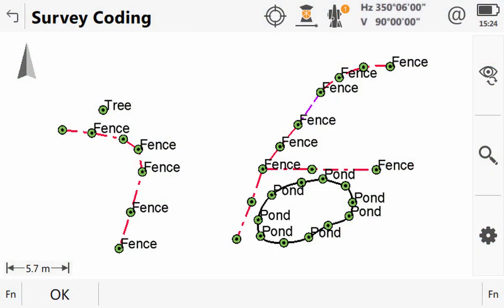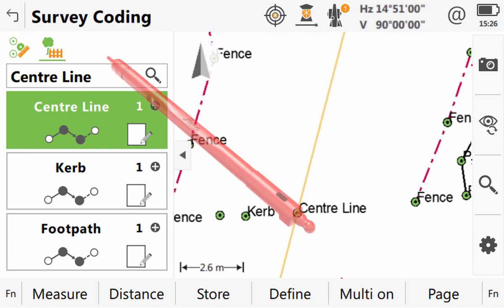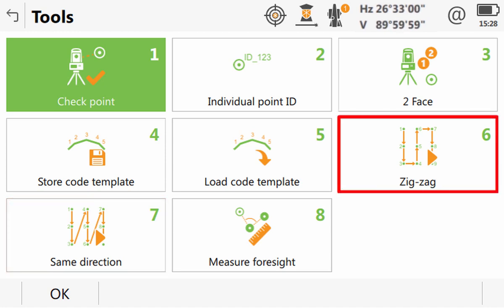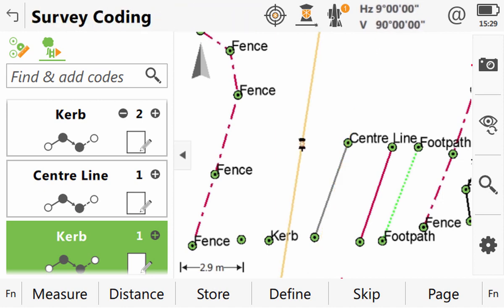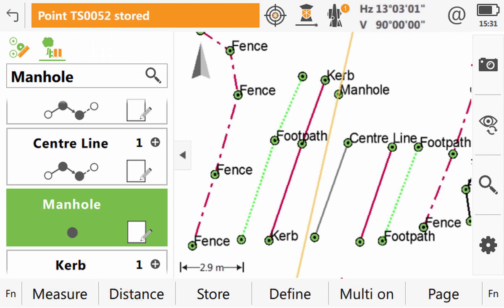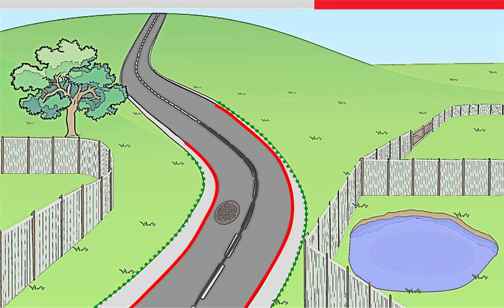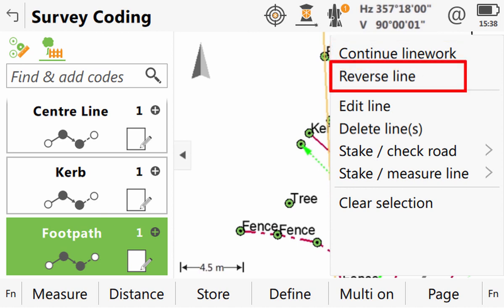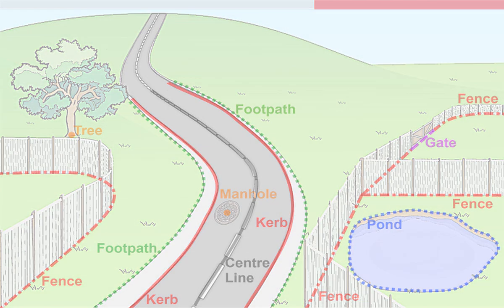Coding and Linework 2 (additional functionality)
Experience advanced features of Leica Captivate coding and linework.